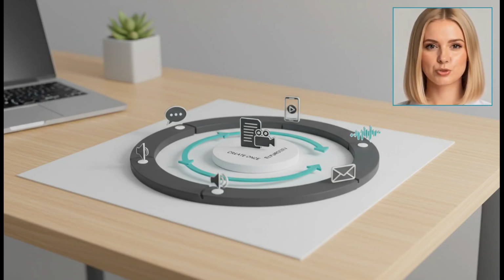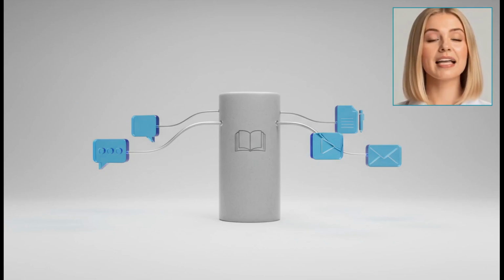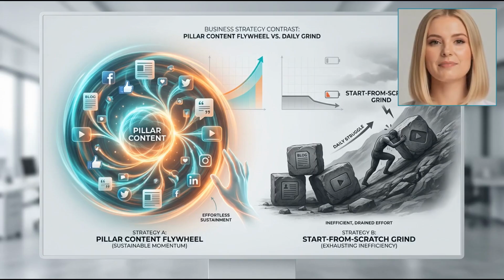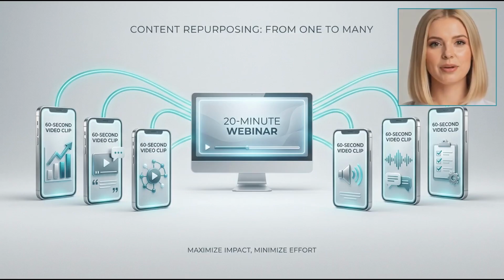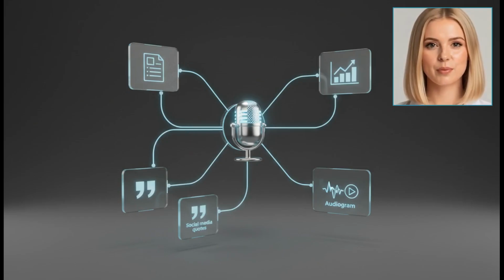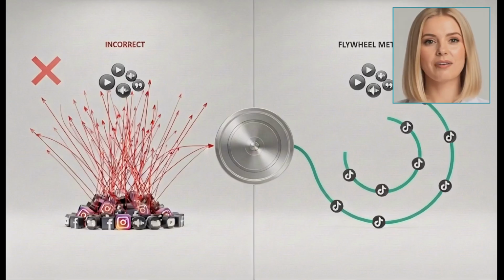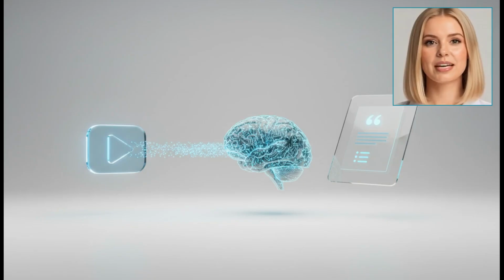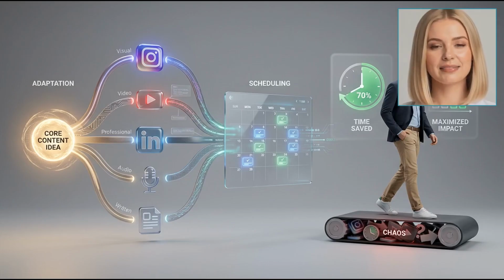Episode 5: The Content Repurposing Flywheel – Create Once, Distribute Forever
Does it ever feel like you are stuck on a content treadmill? You are constantly creating, posting, and starting all over again the next day. It is absolutely exhausting.

In this episode of The Busy Business Owner's Guide to Marketing, we explore a system designed to help you work smarter, not harder: The Content Repurposing Flywheel.

We discuss how to move away from the "start-from-scratch" approach and build a marketing momentum machine. You will learn the four-step process to multiply your impact:

The Pillar: How to create one substantial, high-value resource (like a webinar or case study) to serve as your foundation.

Atomization: The art of breaking that pillar down into micro-content, turning a single video into clips, blogs, infographics, and audiograms.

Smart Adaptation: Why you shouldn't just copy-paste, and how to tailor content for specific platforms like Instagram, LinkedIn, and Twitter.

The Distribution Engine: How to schedule one day of creation across an entire month using tools like Buffer or Later.

Next time: Join us for Episode 6, where we will decode your website data and look at the three metrics that actually drive growth.